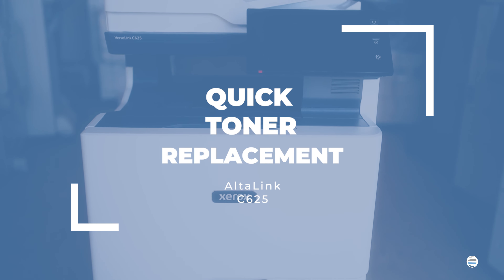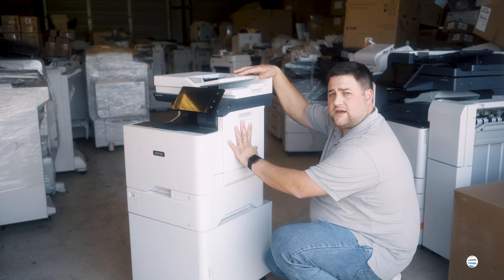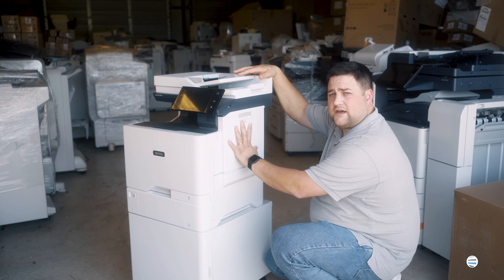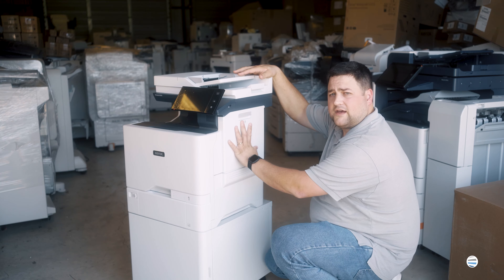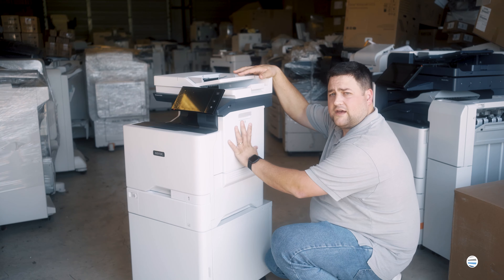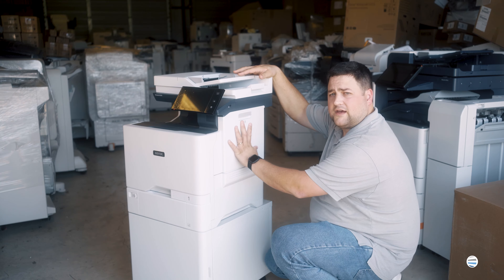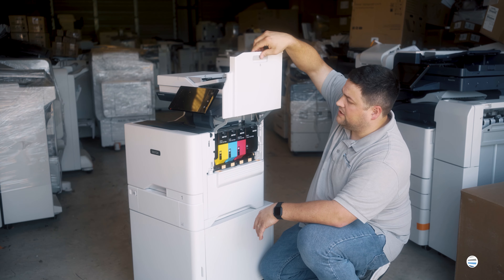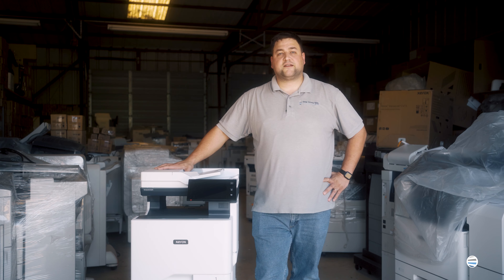How to quickly replace the Toner: Xerox VersaLink C625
Matthew here with another "How to: Quick printer fixes". Most people think replacing the toner is a hassle, but it only takes a  few minutes. In this video, I show you how to quickly change the toner  on several different Xerox printer modules so you can be back in business. Have a Problem With Your Printer/Copier that is not a quick fix? Reach out here and we can help!

0:00 Intro toner replacement
0:14 Step 1: Open right side cover (B)
0:30 Step 2: Press orange button to release toner
0:43 Step 3: Remove toner
1:03 Step 4: Insert new toner
1:11 Step 5: Close right side cover (B)